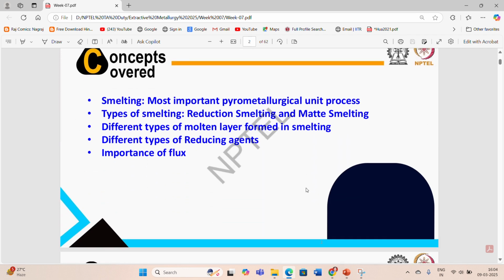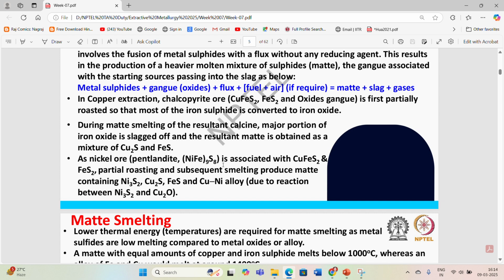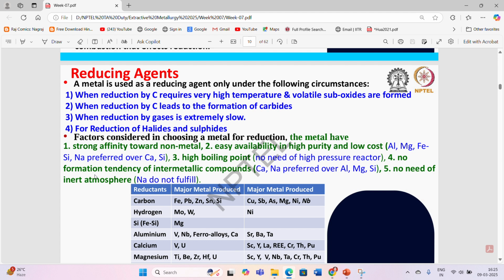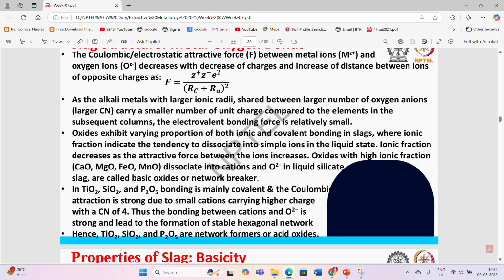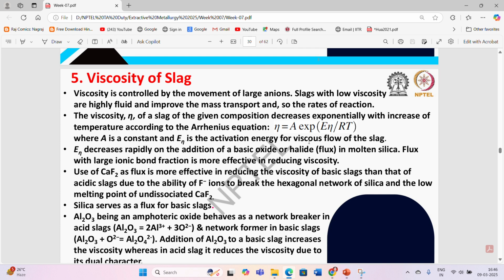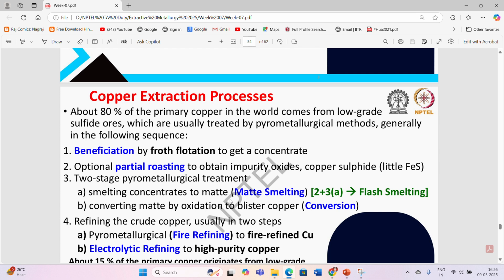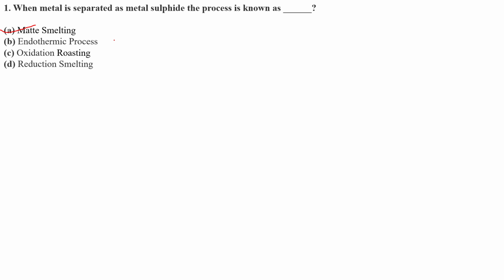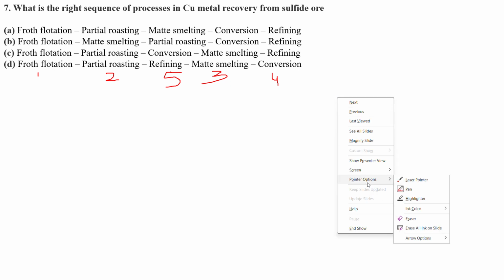Principles of Extractive Metallurgy Week 7